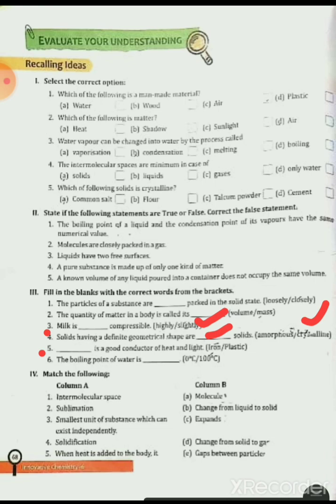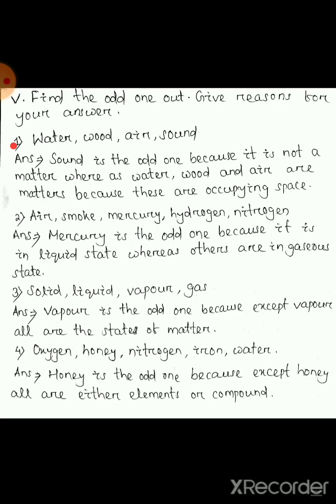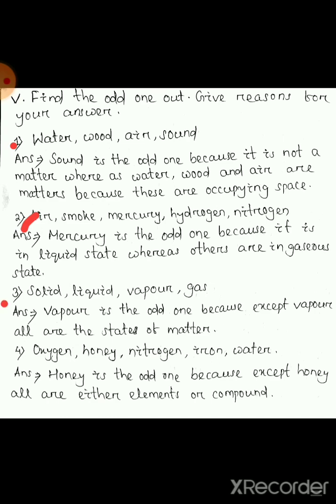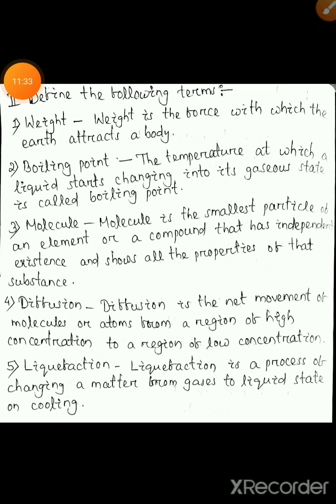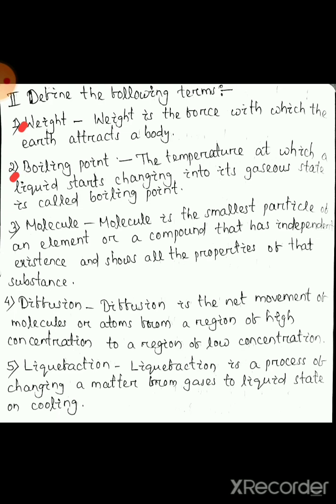Std 6 chemistry 25 09 2020